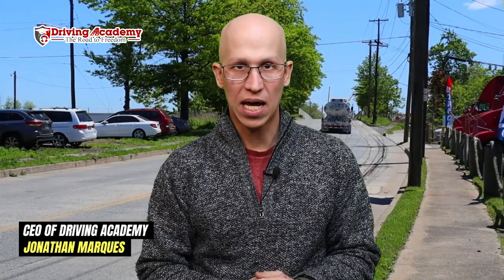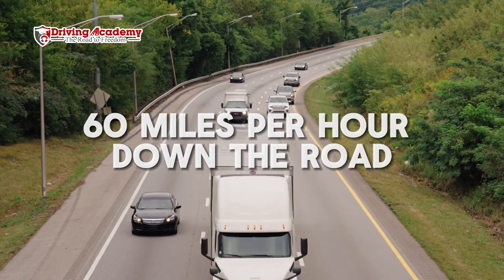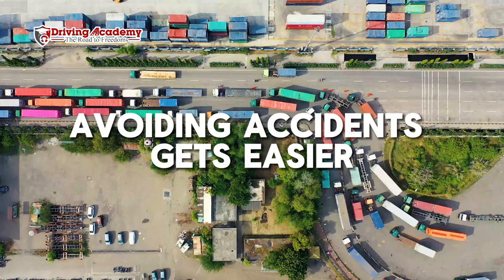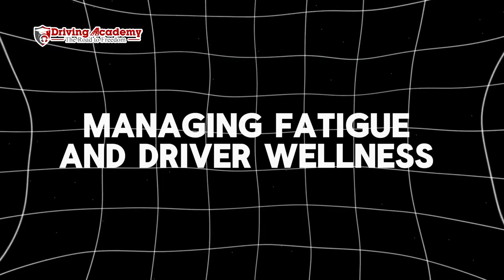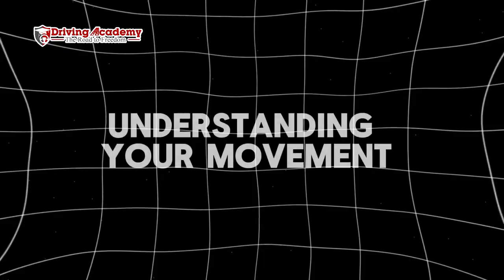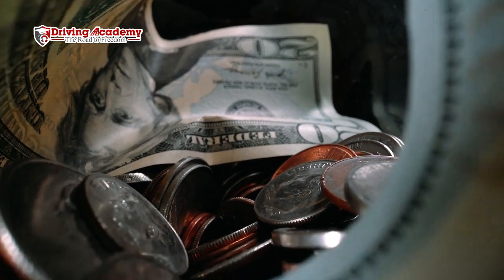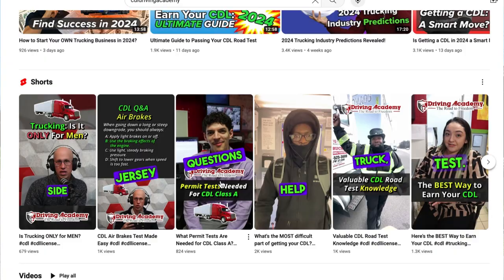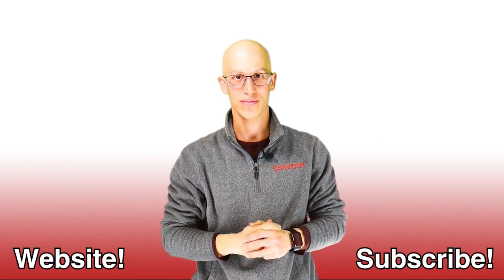5 Accident Prevention Tips Every Truck Driver MUST Know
As a truck driver, safety should always be your top priority. Understanding and implementing effective accident prevention techniques is crucial for both your well-being and the well-being of others on the road. In this video, you'll discover five essential tips that every truck driver MUST know to minimize accidents and ensure a safe journey.

Truck driving is an immensely rewarding career choice that offers individuals a unique blend of independence, responsibility, and financial stability. Obtaining a Commercial Driver's License (CDL) is the first crucial step toward entering the trucking industry, opening doors to a plethora of opportunities. With a CDL in hand, aspiring truckers embark on a journey that goes beyond mere transportation; it's a lifestyle that involves navigating the open road, connecting communities, and ensuring the seamless flow of goods across the nation. In the world of trucking, a CDL is not just a license but a passport to a diverse array of experiences. The demand for skilled drivers continues to rise, making truck driving a dynamic and secure profession. The essence of trucking lies not just in the movement of cargo but in the sense of accomplishment derived from overcoming challenges on the road. Trucking, with its CDL prerequisite, offers a fulfilling career where individuals become the backbone of the economy, driving progress with every mile.